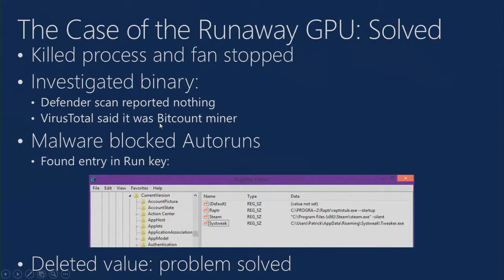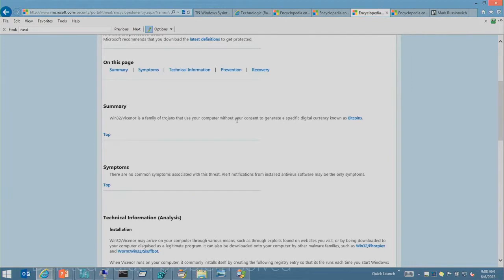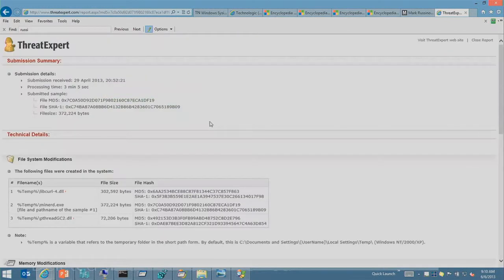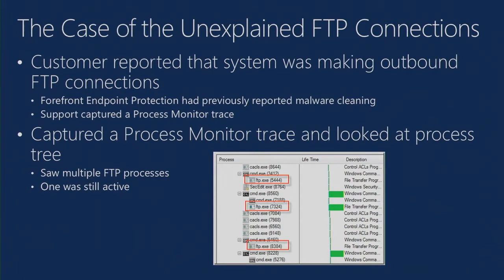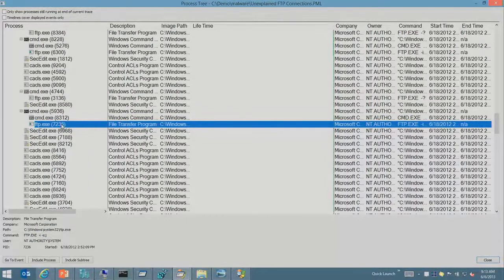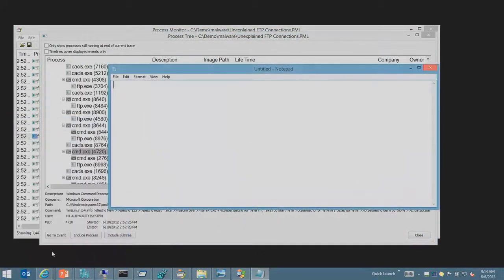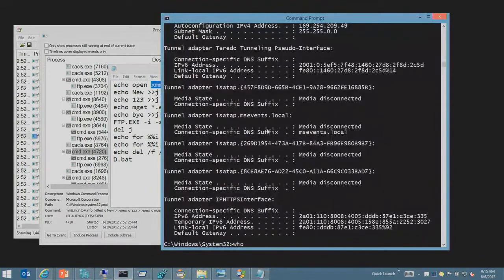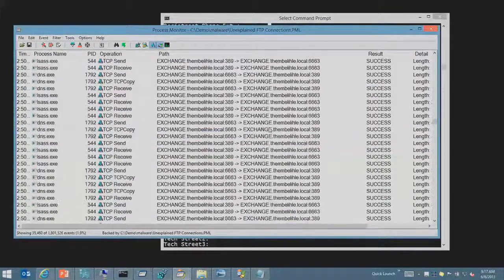Malware Hunting with the Sysinternals Tools, Part 6 of 8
This session provides an overview of several Sysinternals tools, including Process Monitor, Process Explorer, and Autoruns, focusing on the features useful for malware analysis and removal. These utilities enable deep inspection and control of processes, file system and registry activity, and autostart execution points. You will see demos for their malware-hunting capabilities through several real-world cases that used the tools to identify and clean malware, and conclude by performing a live analysis of a Stuxnet infection's system impact.